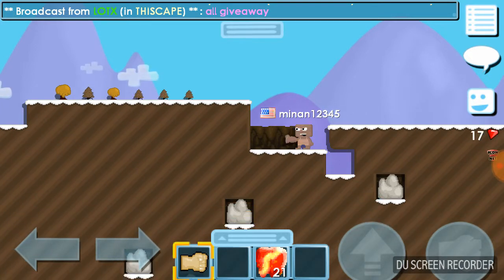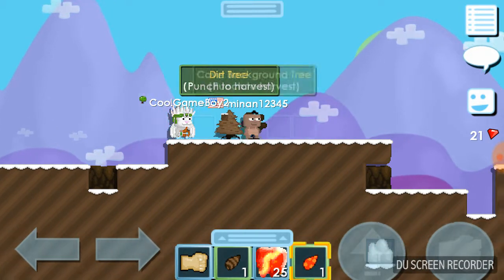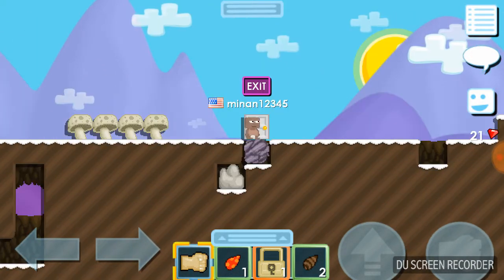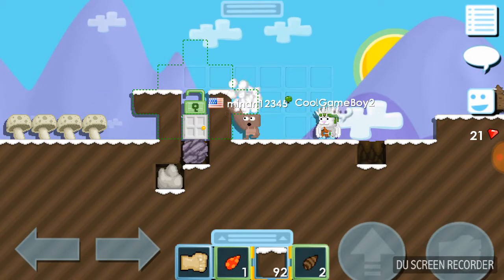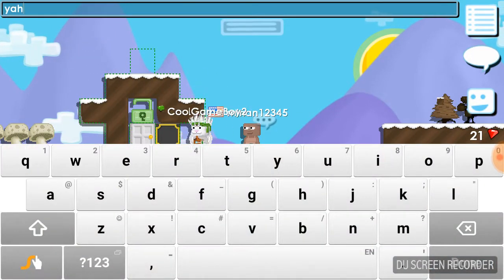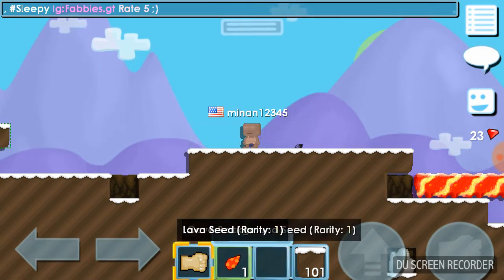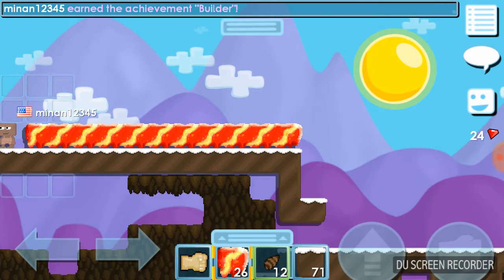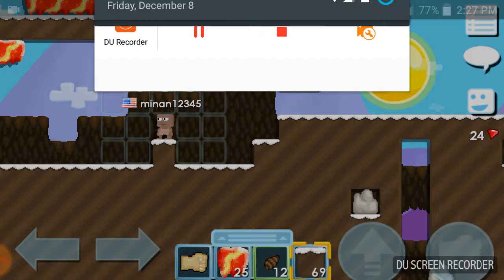building a house in Growtopia